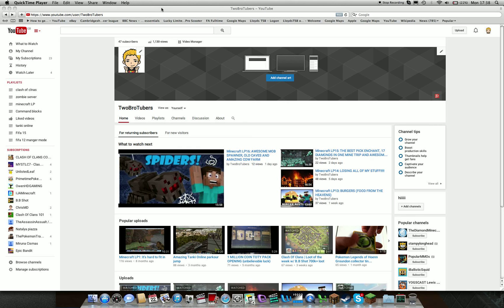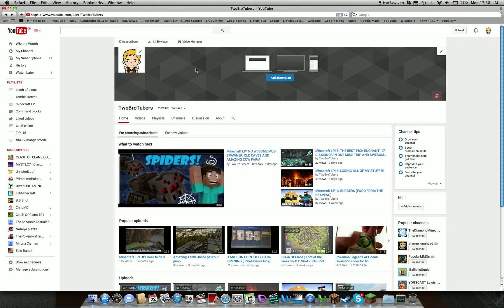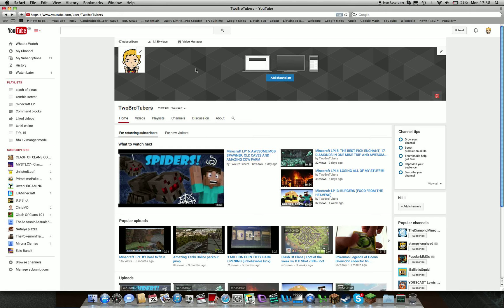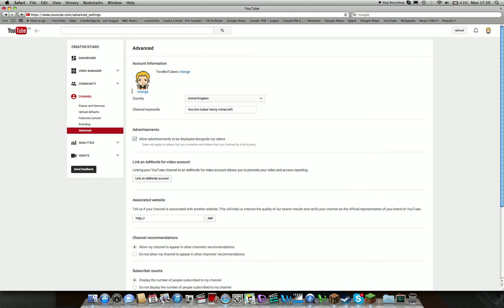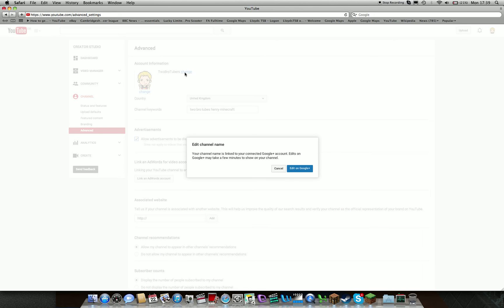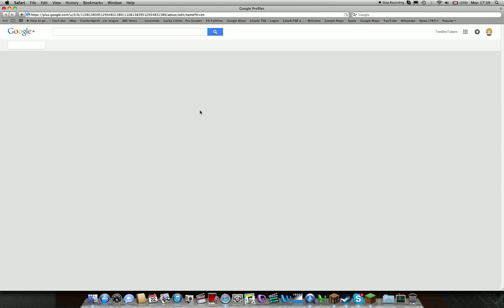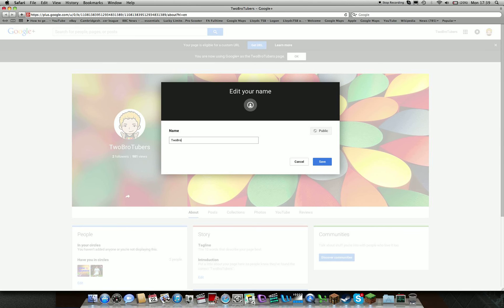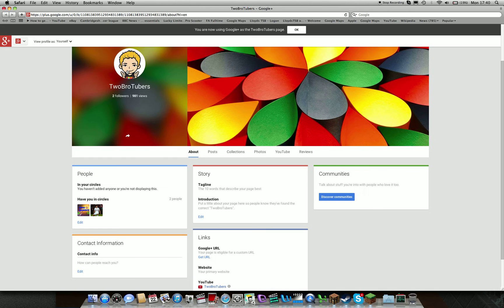HOW TO CHANGE YOUR YOUTUBE CHANNEL NAME MAC+PC (SEPTEMBER 2015)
HI guys I hope you benefited and enjoyed this video i want to help guys so remember to LIKE especially if you want me to do a 'HOW TO MAKE YOUR CHANNEL PAGE HORIZONTAL (AKA LIKE MINE)' and please SUBSCRIBE for my 50 subscriber Q'n'A. thanks